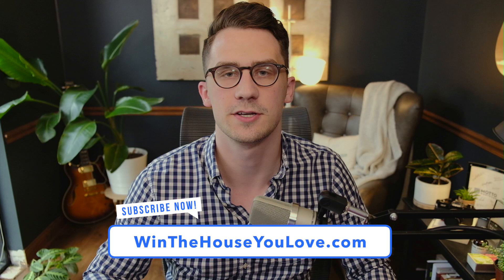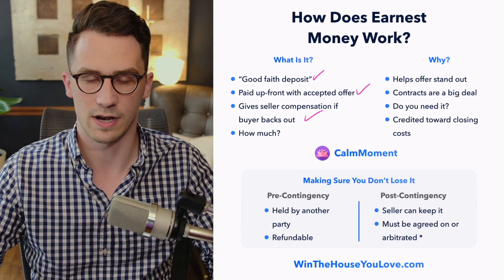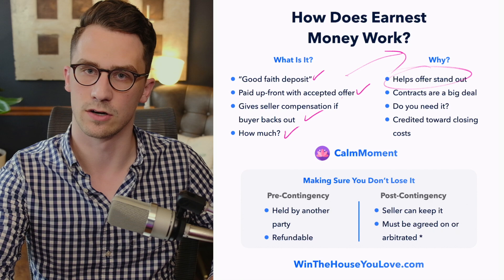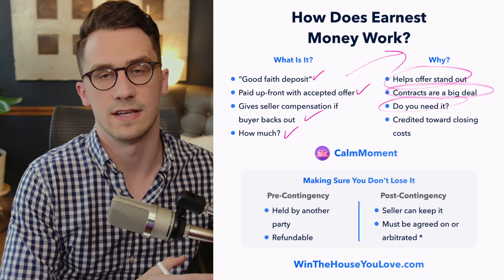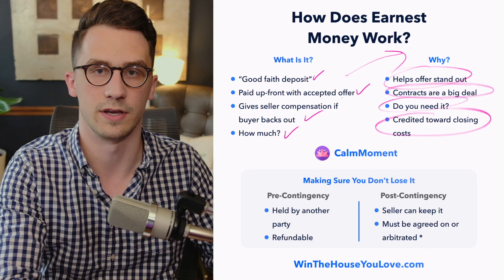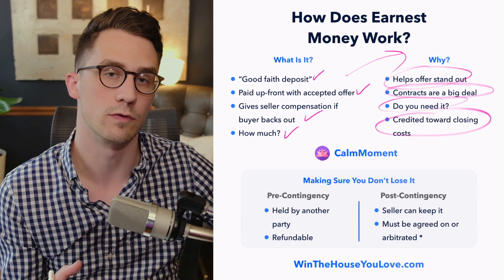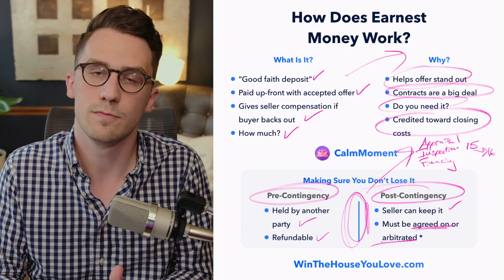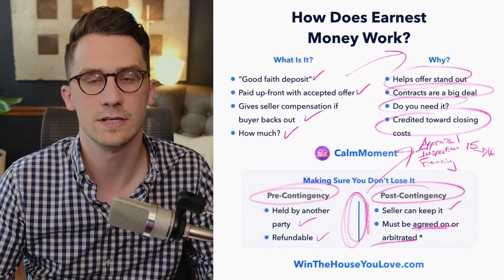How Does Earnest Money Work?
What is earnest money? We'll cover how it works and how to make sure you don't lose it if you ever want to back out of a deal!

0:00 How earnest money works
0:18 What is it?
0:41 When do you pay it?
1:30 How it helps the seller
2:14 How much you need
3:04 Why use earnest money?
3:08 What it does to your offer
3:30 Why contracts are important
4:07 Do you need it?
4:37 Earnest money gets credited back to you
5:52 CalmMoment
6:59 Contingencies
8:08 Pre-Contingency
9:29 Post-Contingency
11:38 How to write a good offer

Hey, Kyle here with winthehouseyoulove.com. Today, we're talking about how does earnest money work. You're going to understand #1 how you can keep your earnest money if a deal falls apart and why it might be helpful to have earnest money to be able to have your offer stand out amongst all of the other offers.
Okay. So first of all, earnest money, people also call this a good faith deposit and it means exactly that. It means, hey, this is money that we're going to put on the contract when you put in an offer on a home to be able to say, hey, we're putting some skin in the game. We're serious about buying this home because the seller wants to know that you're serious when you put in an offer if they're going to accept it. So earnest money is paid upfront with the accepted offer. So what that means is let's say you see house it's 123 Main Street. You say, hey, we want to write an offer. So you write an offer for maybe $200,000 and you say, hey, we want to put $2,000 in earnest money on that contract.
So the seller now sees that. You don't have to give up the $2,000 until they accept that offer. Okay. So it's money that you're putting on the contract is to tell the seller, Hey, when you accept this offer, we're going to go ahead and put some money in that's going to be held by a third party. So they're going to hold it so there's no dispute over somebody taking the money. But just to show you that we're going to put money up front and you don't have to wait all the way until the end to see if we're actually going to follow through with our promise on this contract. So the main point of this is it gives the seller  some compensation if the buyer backs out, because put yourself in the shoes of a seller, imagine you accepted an offer for somebody to buy your home and you go through a whole process and maybe you're 25 days in and then all of a sudden, the buyer says, you know what? Eh we just don't feel it anymore and they walk away. Well, you, as a seller, you made plans around somebody purchasing your home. So earnest money can be some compensation for the seller when things don't work out in the seller's favor. Now there are protections for the buyer.
There are a lot of circumstances when the buyer can get that money back. And circumstances where the buyer can lose the earnest money. And we'll talk about those here at the end. So when we're talking about how much earnest money do you need, it's really going to be best to talk with a Realtor about how much earnest money you want to put on a contract.
For instance, it's very common in my local market for people to not use earnest money at all. Earnest money in some markets is becoming a little bit of an outdated practice and it really just depends how competitive the market is and what's going on in that market. For instance, you know, I'm in Dayton,  Ohio, so or average median income is lower than most areas, most bigger metropolitan areas. So most people don't put a lot of money down, up front, but you go to a higher income area, let's say somewhere like Brentwood, Tennessee, or Nashville, then you're going to see earnest money be higher because people have more income and assets to put down on contracts and the market's really, really crazy. So now let's talk about why would we want to do this. Number one, i's going to help your offer stand out. Okay. If you have, if a seller sees two identical offers, they're both the same purchase price all the details are the same, but one buyer says I'm not going to put any earnest money down and the other says, we're going to put $3,000 down. Then the seller is going to say, well, this buyer is more serious. They're willing to put more money up front. Okay. Also contracts are a big deal. This is why earnest money exists in the first place. Sometimes what people will do is they'll go write on a home, they'll write an offer for a home, but they're not actually willing to follow through with that contract.

--- Legal ---

Kyle Seagraves
NMLS# 1701021
Motto Mortgage Alliance
8900 N. Dixie Dr.